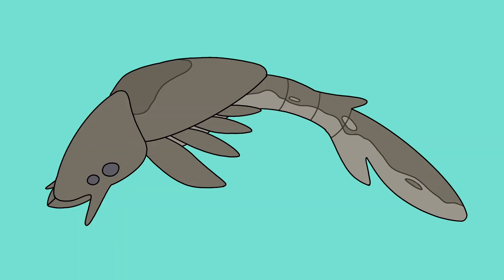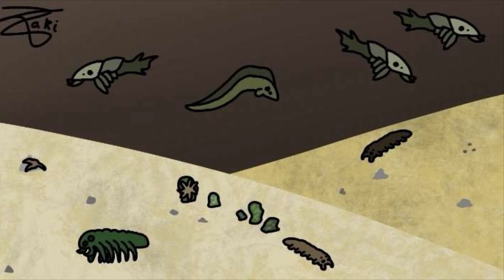Alien evolution: The Serket project, episode five: A freshwater start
The Serket project is a speculative evolution project set on the fictional exoplanet Serket, in this episode we will cover the freshwater ecosystems, as well as the Neophytozoans, the Anchoratesta, the Potamistomes, the Longipods, the Potamimorphs, the Virebapinnids, the Caenicthys, and the Potamipinnids.

The Serket project is inspired by the works of Project miira and project solarae, and this video wouldn’t exist without them.

Credits:

Art: Me

Editing: Me